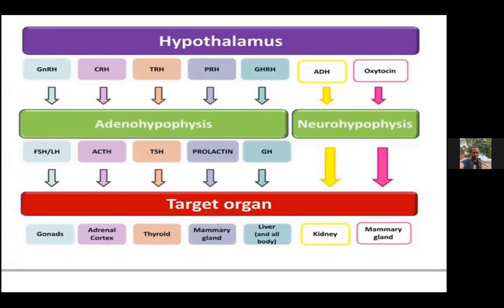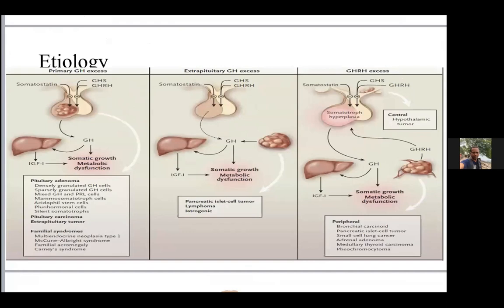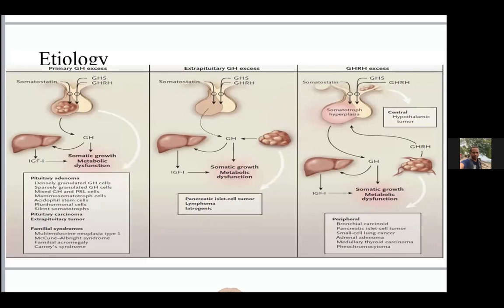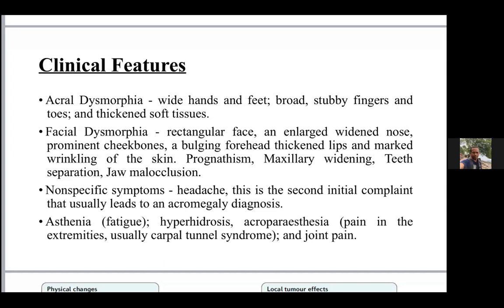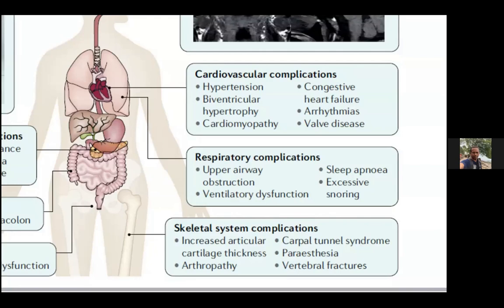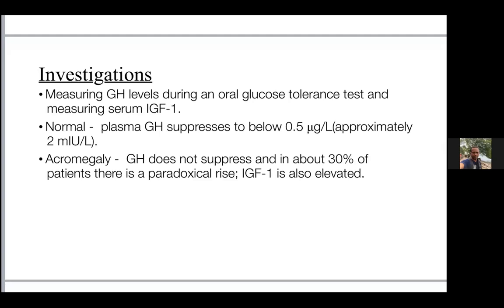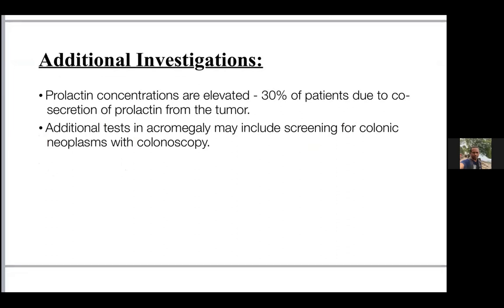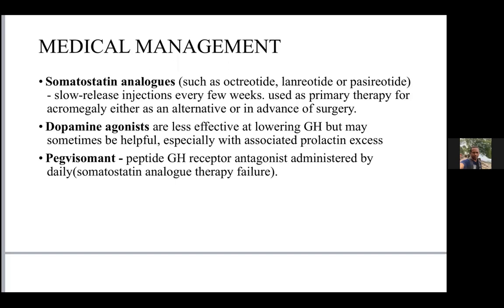8th sem Medicine Dr Santhosh K Asso Prof Topic Acromegaly 2021